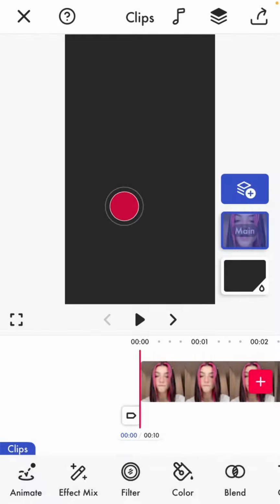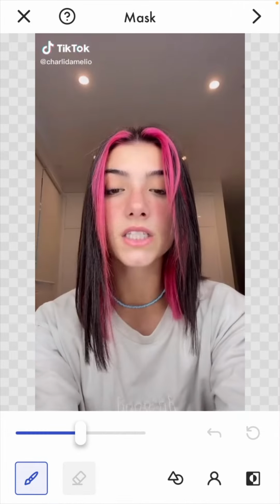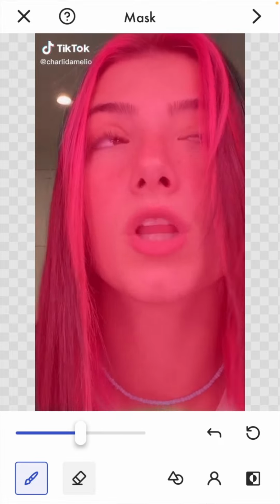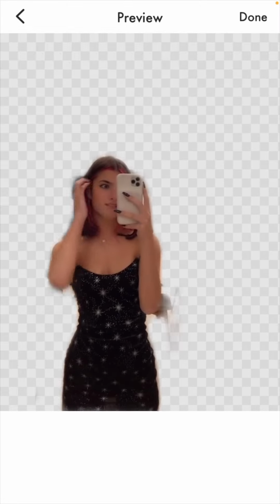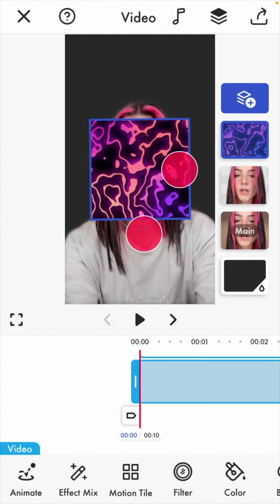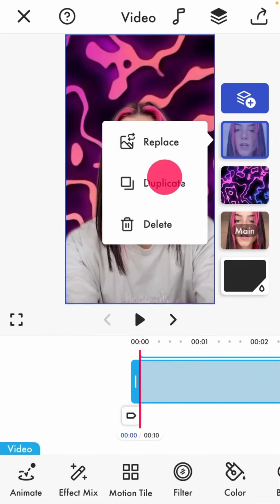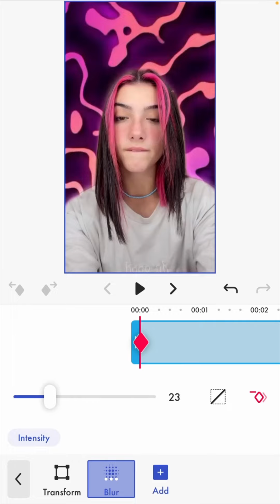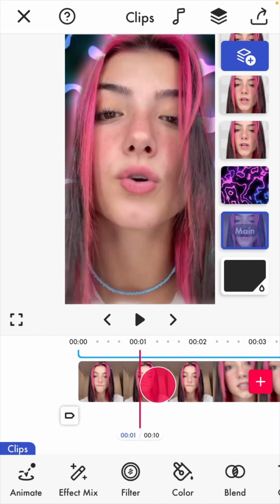How to Mask a Video on Funimate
!!Video Mask Update Alert!!
With this update you can mask your video layers